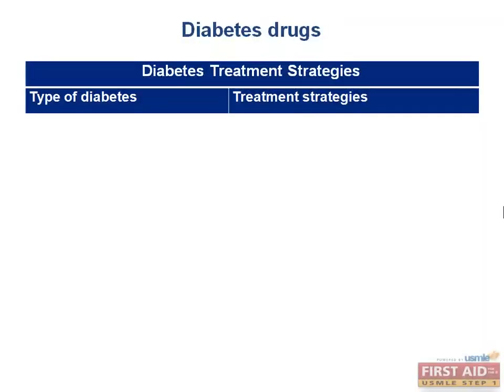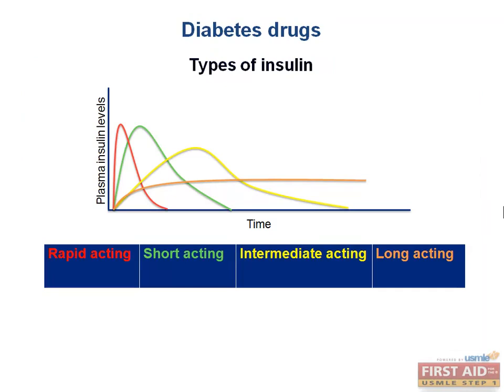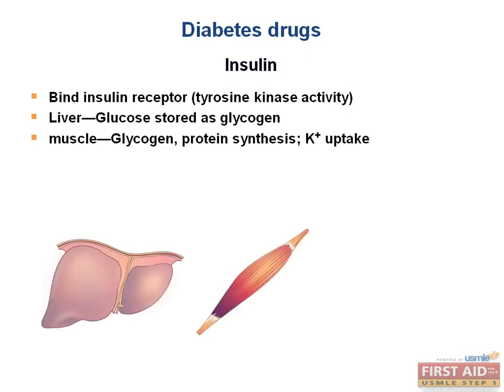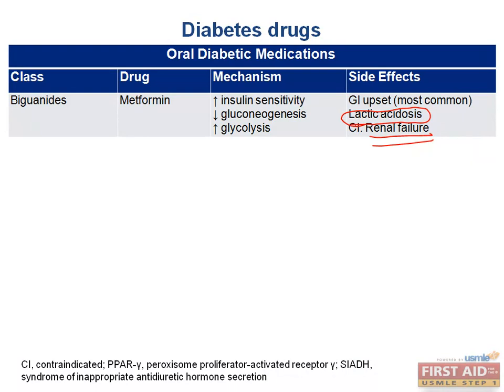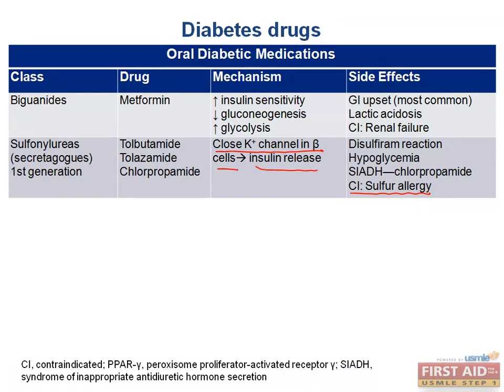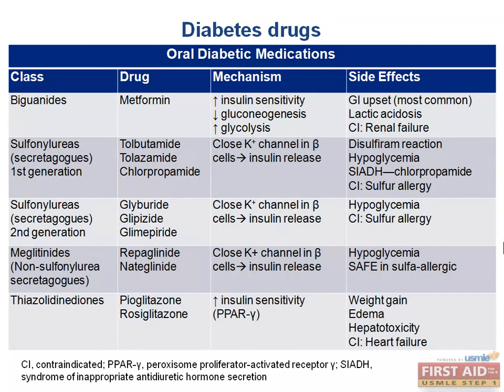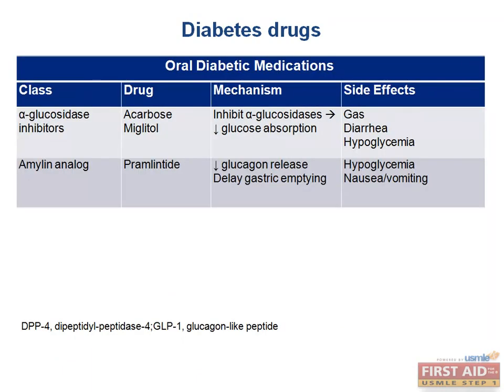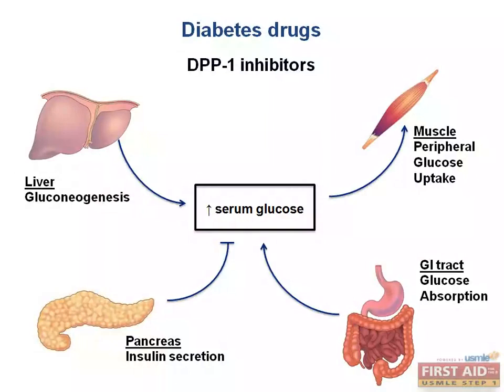Drugs used for treatment of diabetes mellitus